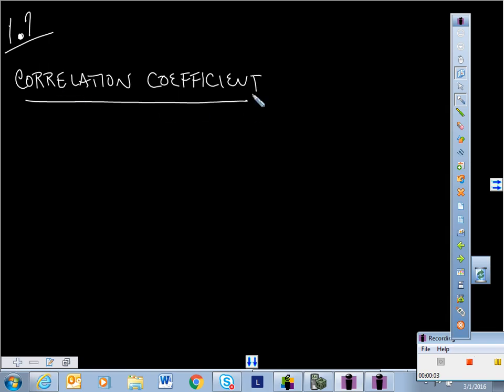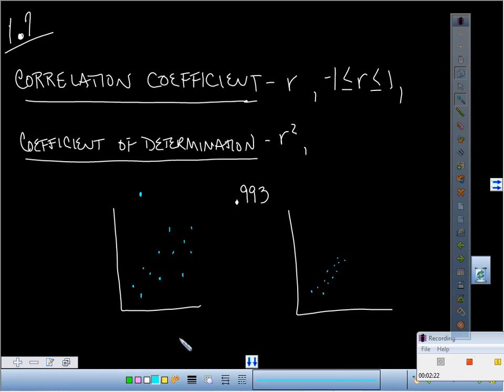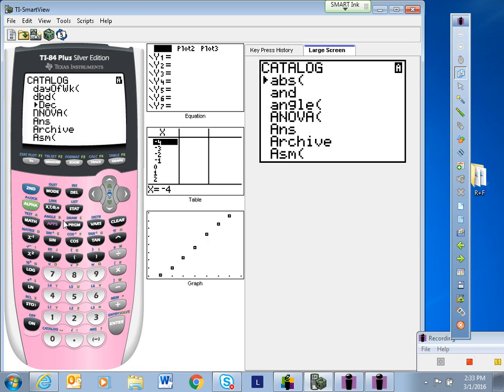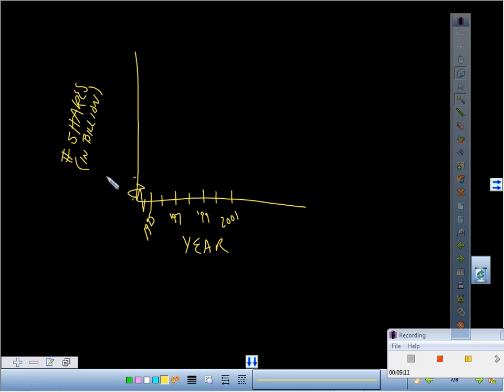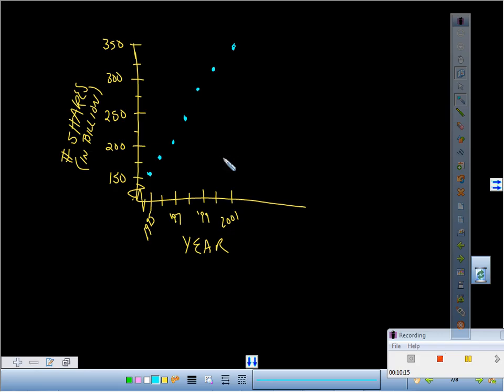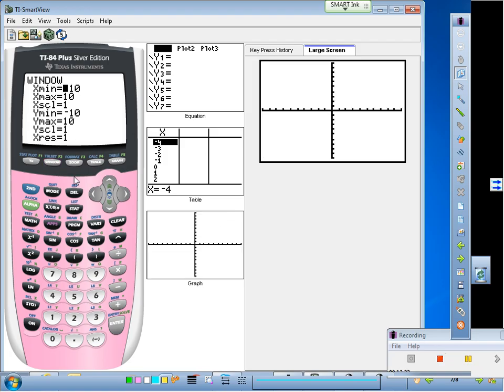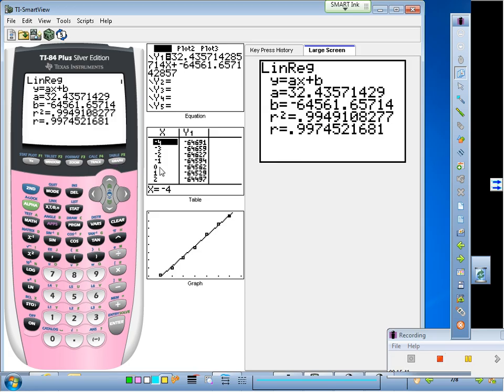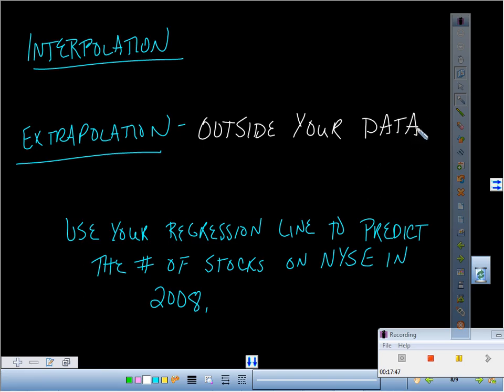PreAP PreCal 1 7 Linear Regressions